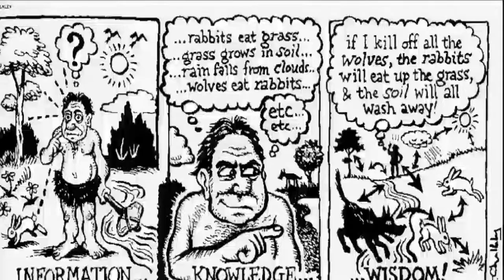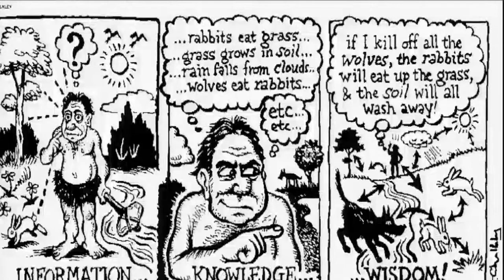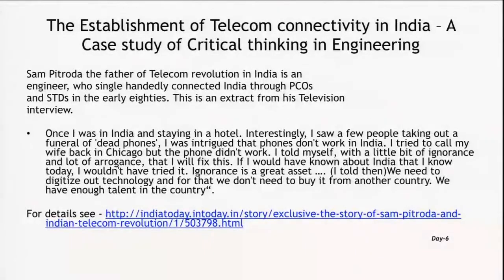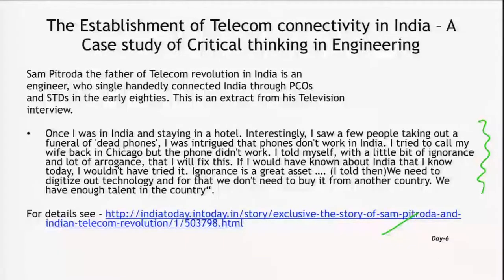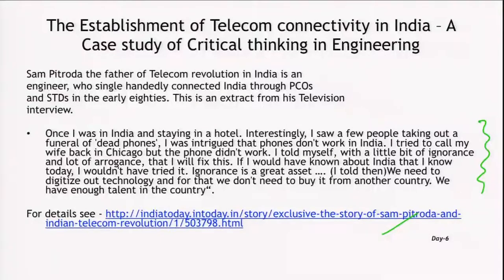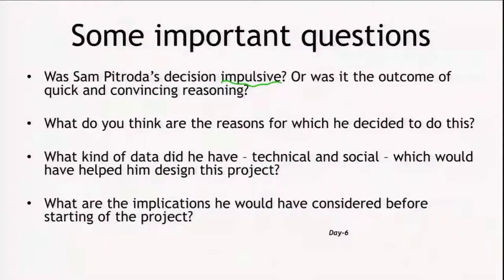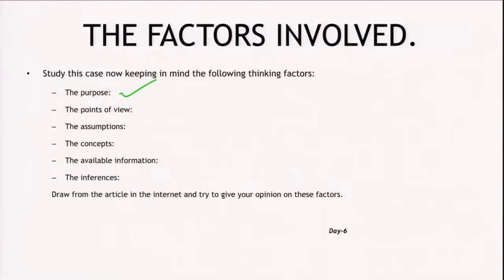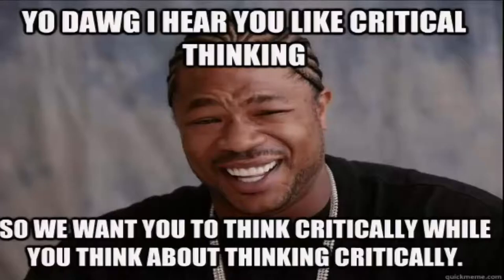M3 06 Critical Thinking in Engineering Case Studies